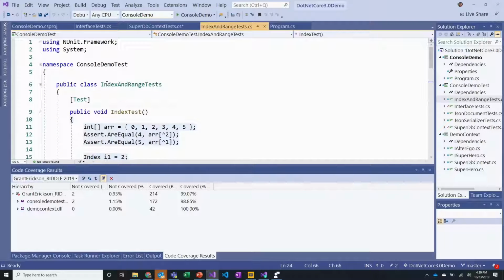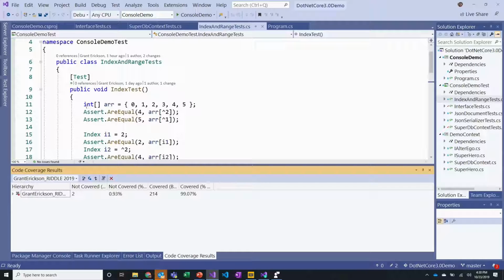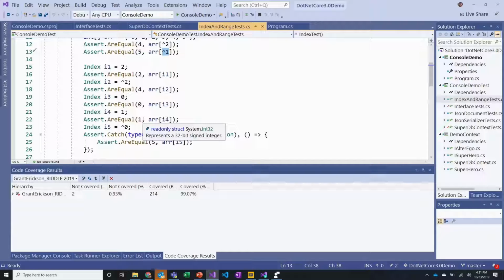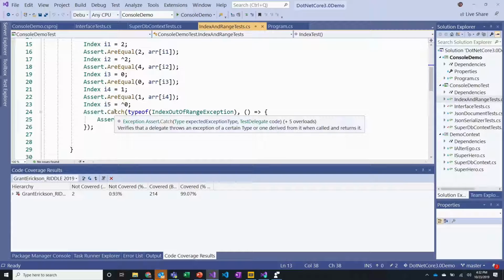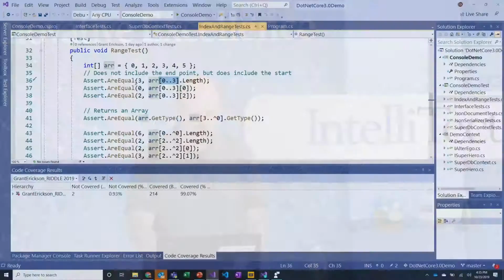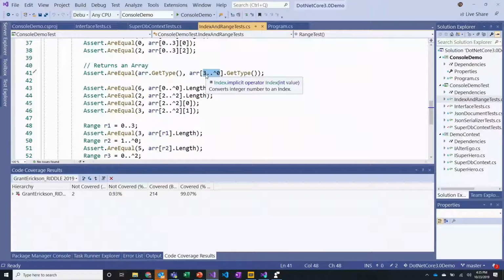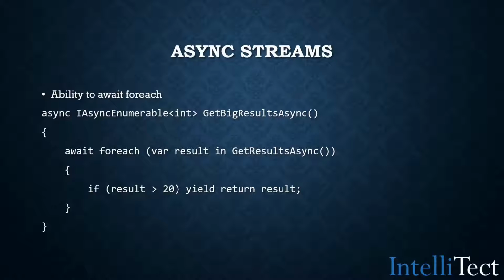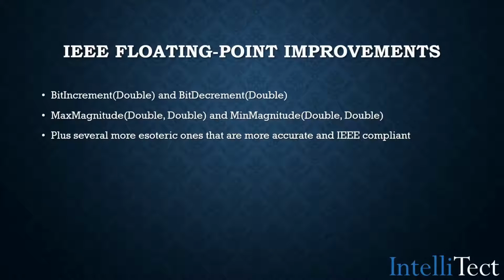NET Core - Support and C# Overlap Clip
Clip from IntelliTect's 2019 .NET Core 3.0 talk.